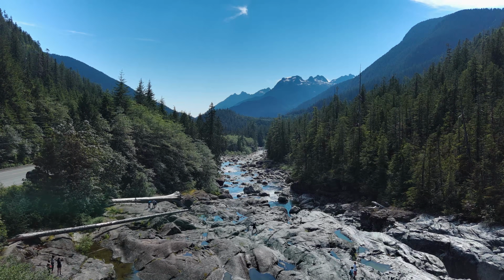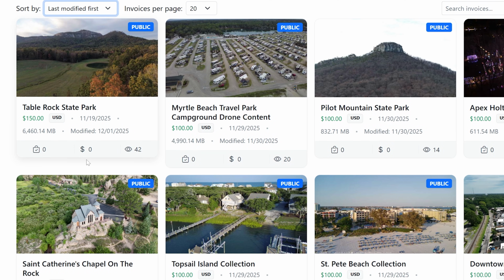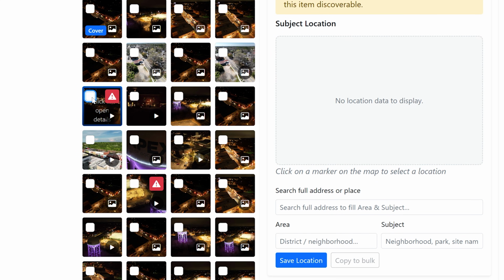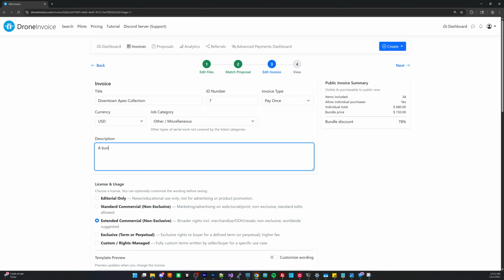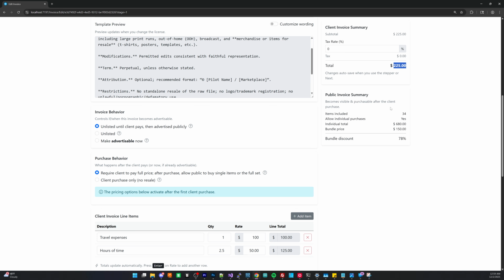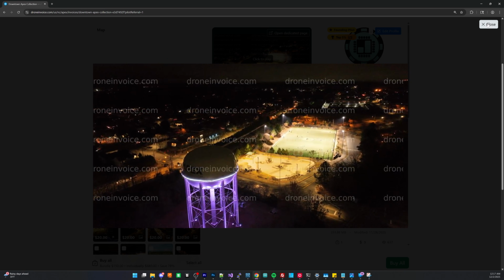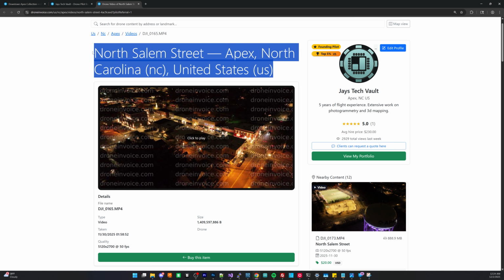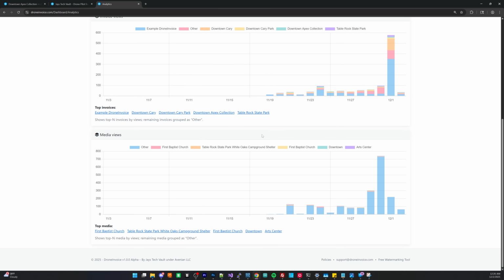Make PASSIVE Income With Your Drone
Want to make passive income with your drone? In this video, I’ll show you a simple, effective way to turn every flight into long-term earnings — even after you land. Whether you’re into drone photography, drone videography, or just flying for fun, you’ll learn how to make money with your drone in 2025 using a method that works for beginners and experienced pilots.

Most “make money with your drone” guides only focus on active jobs. But this video covers true drone passive income — how your past flights can keep earning you money on autopilot. If you’ve ever wondered how to earn passive income with drones, build passive income with drone photography, or create revenue from your drone footage, this is the fastest way to get started.

What You'll Learn:
- How to make passive income with your drone
-How to make money with drone photography and videography
- 5 ways to make money with your drone in 2025
- The easiest way to turn your drone footage into recurring income
- How to get discovered by clients using real locations you’ve already flown
- The difference between drone passive income vs. traditional drone jobs